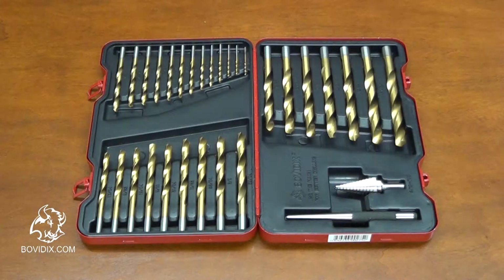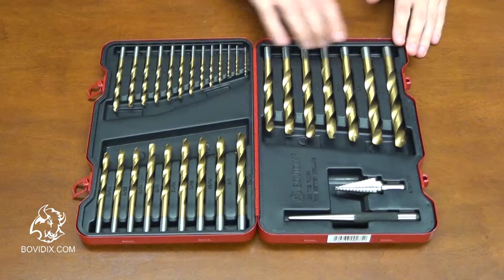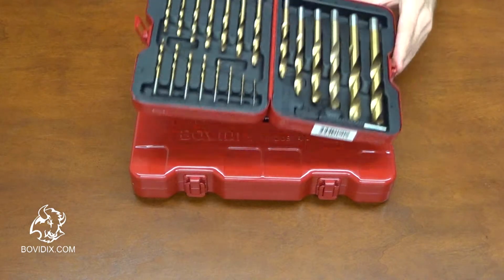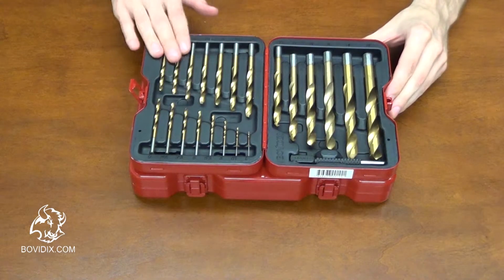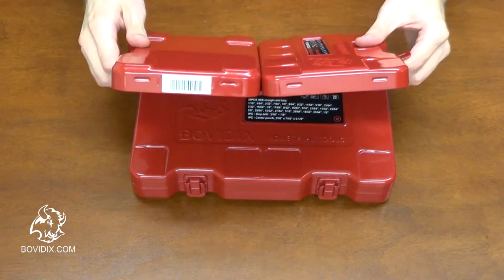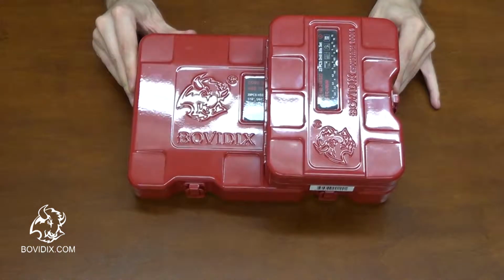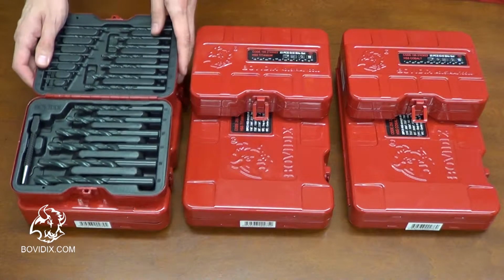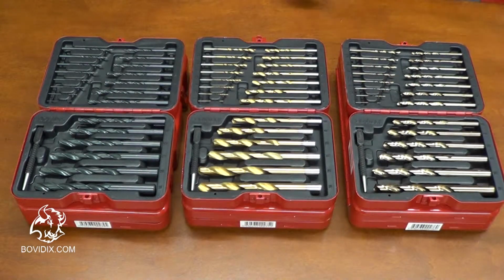Titan Drill Bit Set Bovidix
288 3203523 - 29 drill bits sizes: 1/16" - 1/2"
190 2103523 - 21 drill bits Sizes 1 - 13 mm

High Speed Steel, Titanium Nitrade Coating